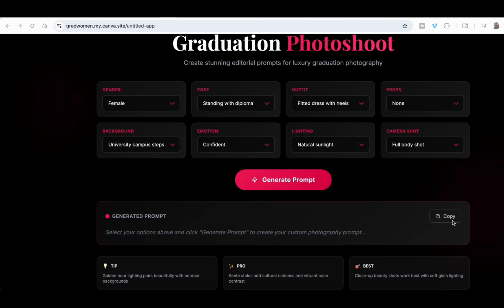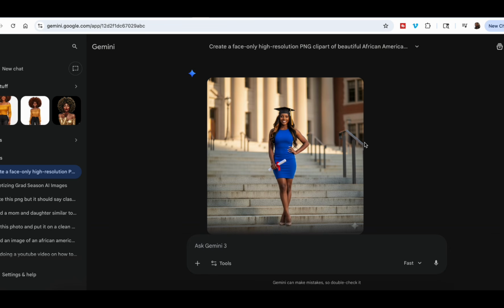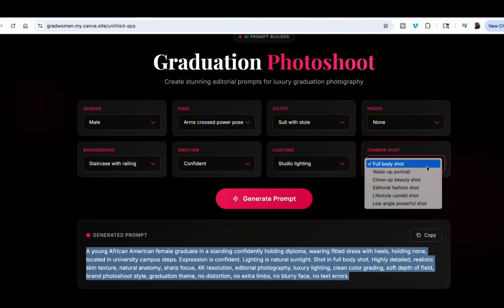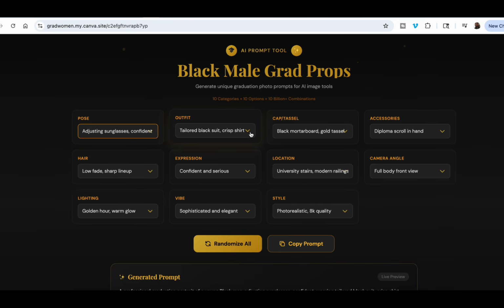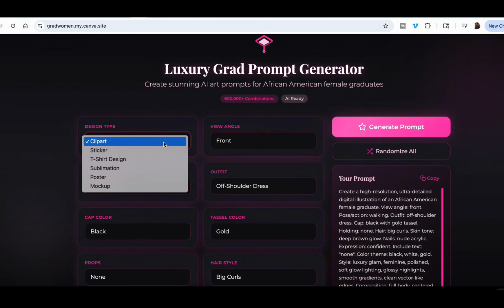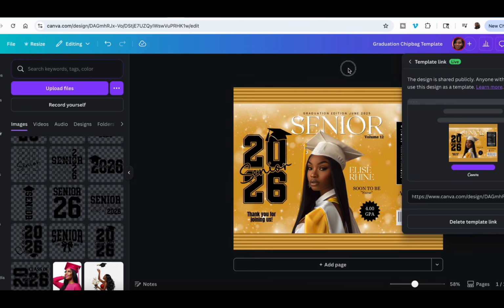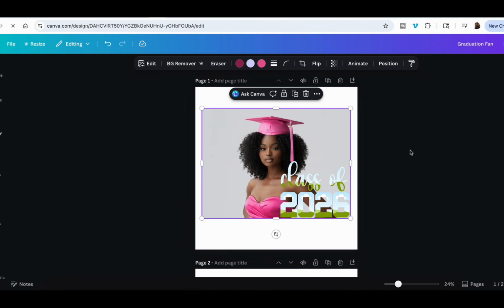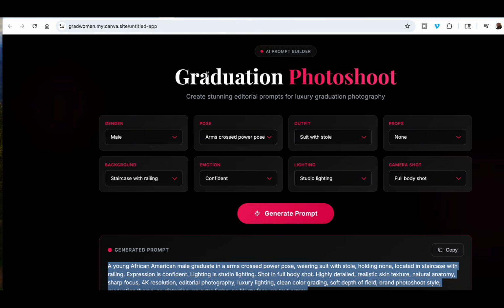How to Create Graduation Products with AI in Minutes…Here’s What Happened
Hi friends 💕

If you’re a crafter and you’re not tapped into graduation season yet… you are leaving money on the table.

In this video, I show you how to use AI graduation prompt generators to create high-quality graduation images and turn them into products that actually sell.